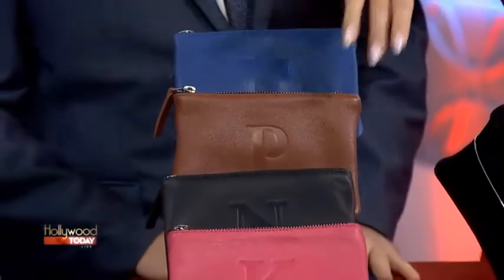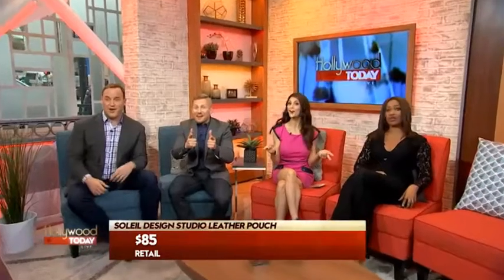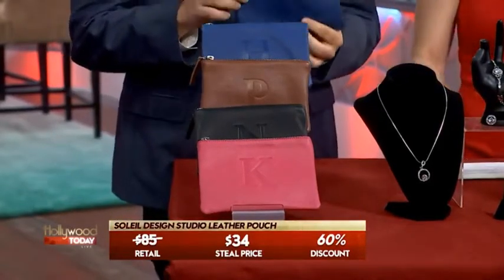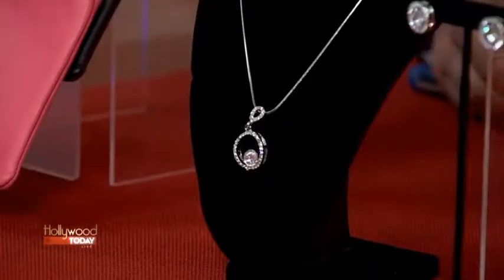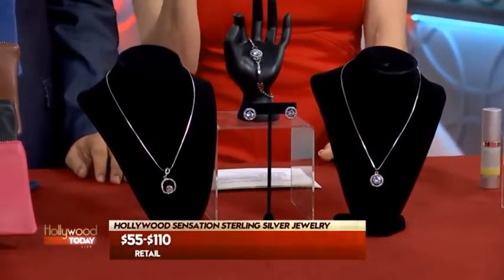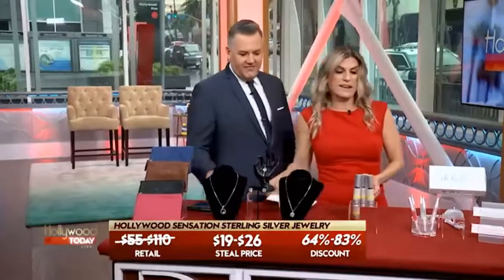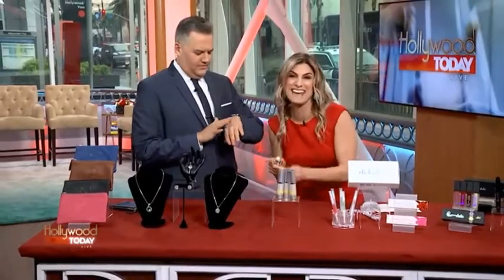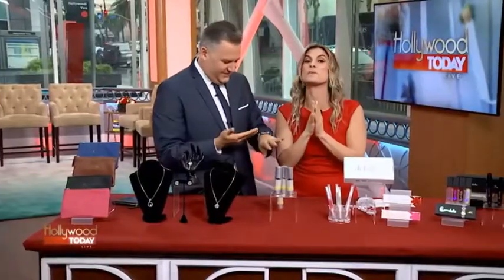Hollywood Sensation Jewelry at Hollywood Today Live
Trish Suhr is back and is she bringing you high end prices with her high end products? No, not for y'all! You get great deals on amazing products, just in time for the holidays.
Love our tv ads at Hollywood Live Today! Trish Suhr is bringing you high end prices with her high end products? No, not for y'all! You get great deals on amazing products

Trish Suhr is back with some more Red Carpet Steals! Leather poutches, necklaces and mascara - oh, my! What will you buy?